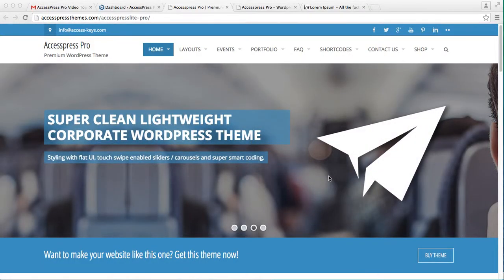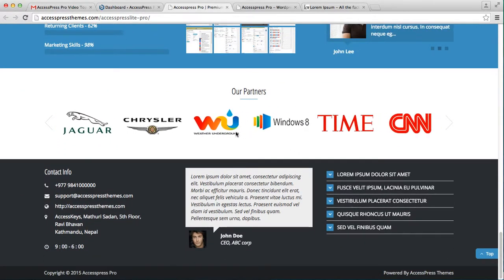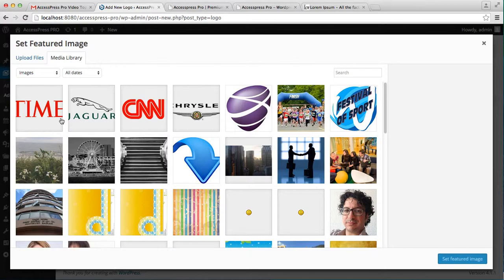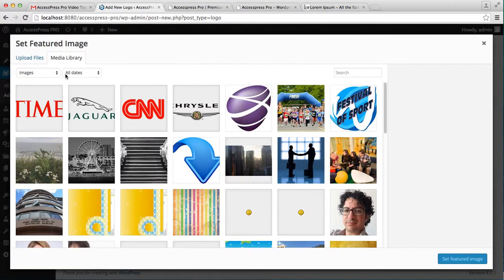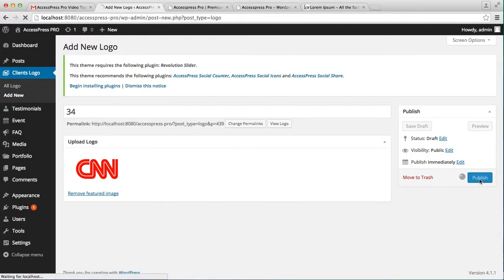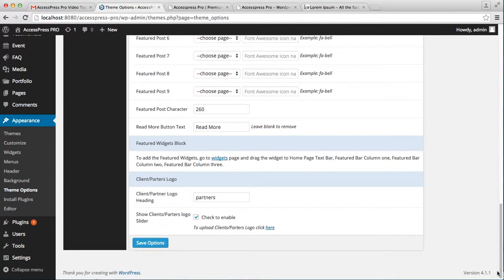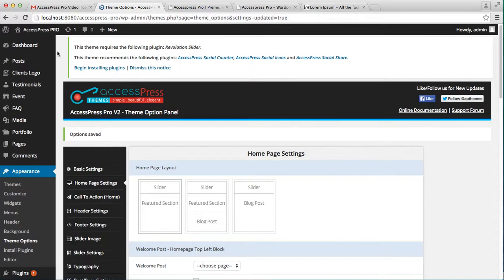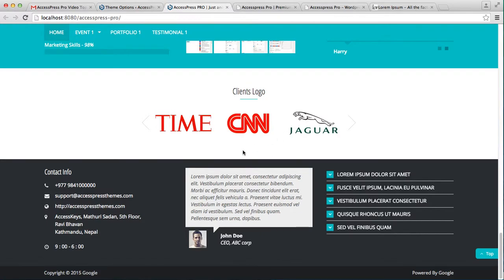Best Premium WordPress Theme AccessPress Pro - How to Add Clients Logo | WordPress Tutorial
AccessPress Pro is the premium version of our popular WordPress theme – AccessPress Lite.

It is a clean and elegant in design. It is feature rich, multi purpose and flexible responsive theme Suitable for Agencies, Small Biz, Corporates, Bloggers – Anyone and Everyone!

$45 - One time pay
Unlimited - domain licence

6 premium WordPress themes well suited for all sort of websites. Professional, well coded and highly configurable themes for you.

55+ premium WordPress plugins of many different types. High user ratings, great quality and best sellers in CodeCanyon marketplace.

8Degree Themes offers 15+ free WordPress themes and 16+ premium WordPress themes  carefully crafted with creativity.